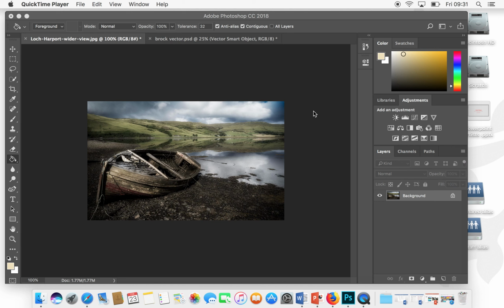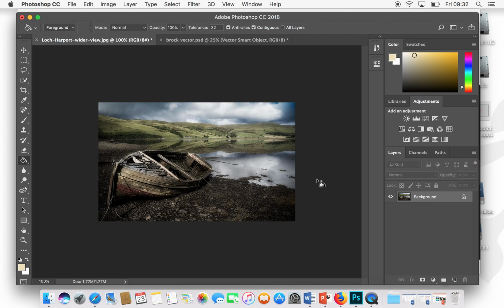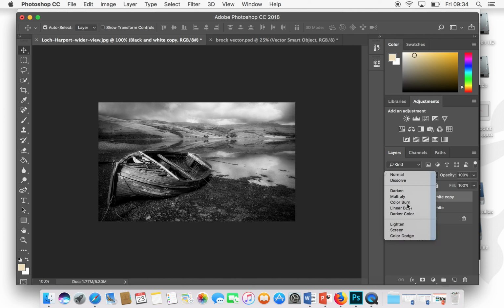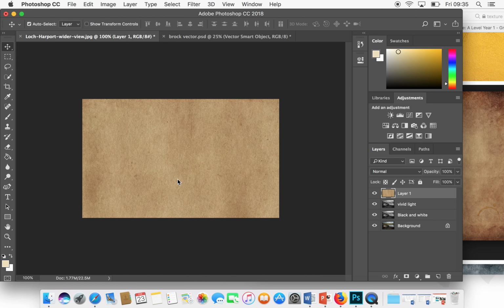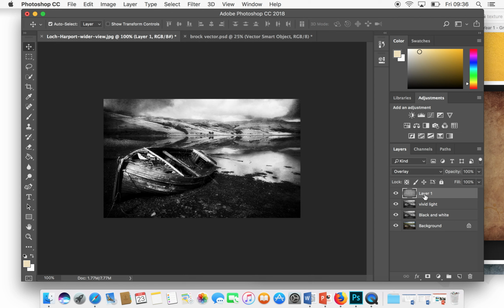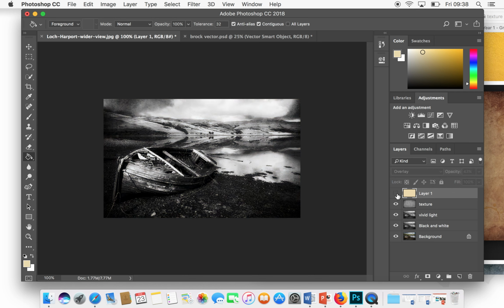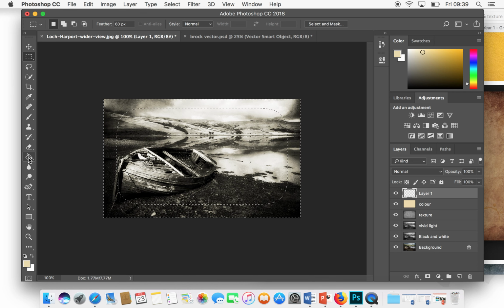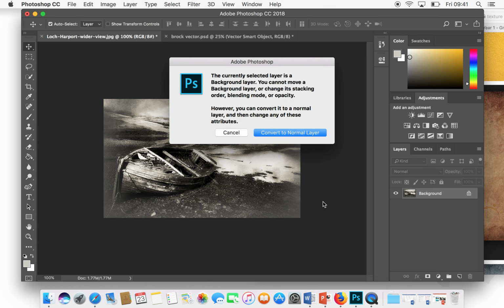Ageing an image